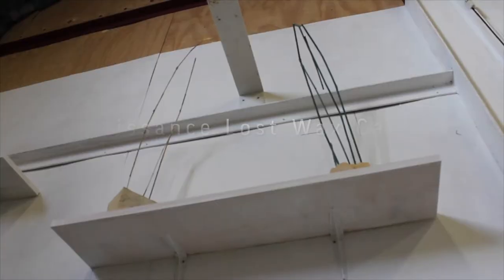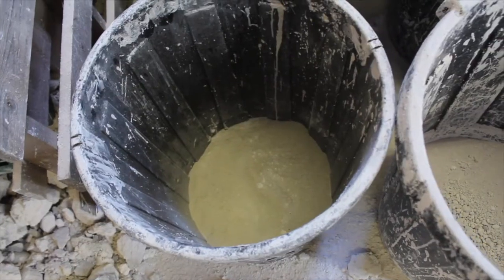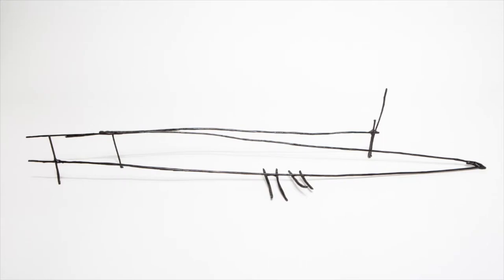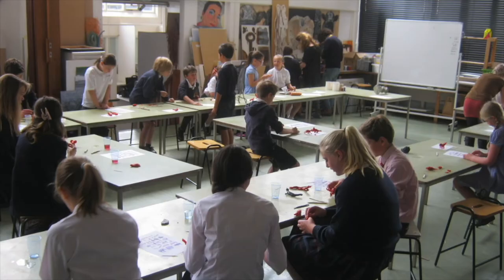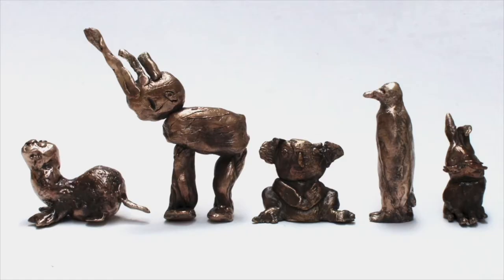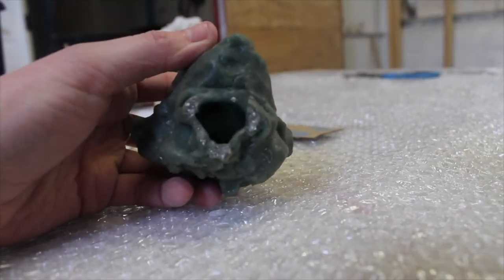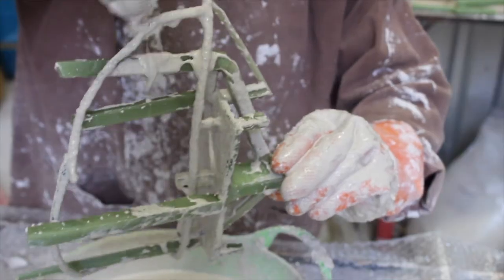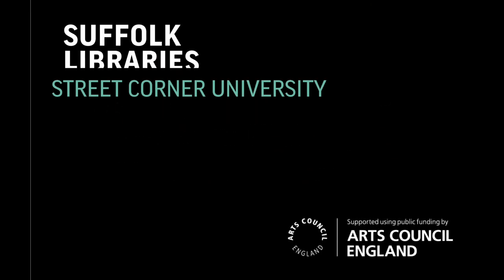Suffolk Libraries' Renaissance Lost Wax Casting Masterclass with Alice Andrea Ewing (Intro) Ep. 1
Street Corner University is Suffolk Libraries' new learning resource that celebrates public libraries' rebellious history as spaces for free learning and freedom of speech. We'll be delving in weekly to showcase tutorials, workshops and masterclasses from the fabulous people we work with.

This is the first introductory masterclass to the Renaissance or Italian Lost Wax Casting Process. Alice Andrea Ewing has worked with Suffolk Libraries on a variety of projects as a workshop leader sharing her skills as a founder-sculptor in the bronze casting process.

Alice Andrea Ewing is a British artist and founder-sculptor currently living and working in Suffolk. She has exhibited in the UK, Netherlands, Australia and USA.

After reading History of Art at Pembroke College, University of Cambridge, she went on to train as founder-sculptor via the Italian or Renaissance Lost Wax casting process. She has since established her own studio and foundry, the craft-deign studio Pomarius, and has delivered an educational sculpture programme since 2016 [The Portable Foundry Project].

Previous exhibitions include those at Battersea Arts Centre, London; The LookOut Tower, Aldeburgh; Soho Farmhouse, Oxfordshire, London; 9B Cork Street, London; Royal Botanical Gardens Edinburgh and Royal Botanical Gardens Kew. Awards include The BASET Endeavour Award 2019, The British-Australia Society; Selected Artist for TOAST Works of the Heart Campaign 2017; and selected CRAFT Brand/Trader at Top Drawer 2019.

Suffolk Libraries is a charitable organisation which runs the county's library service. We also have a thriving arts programme generously funded by Arts Council England.